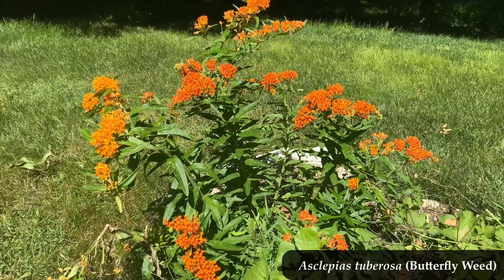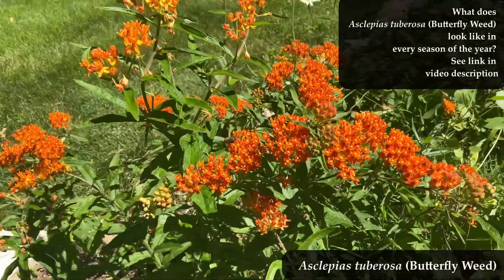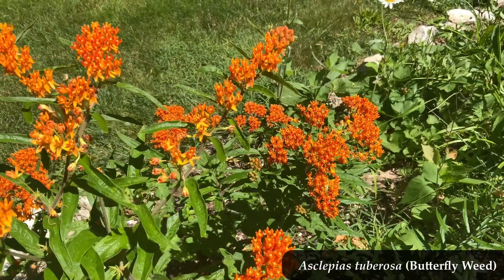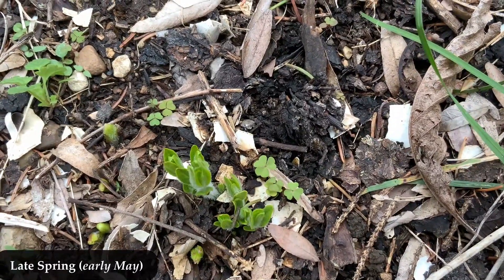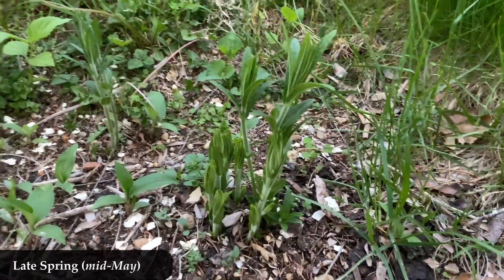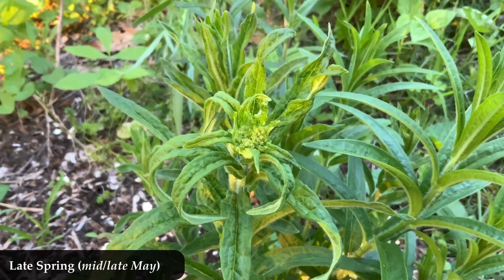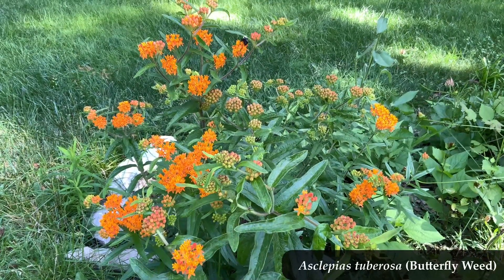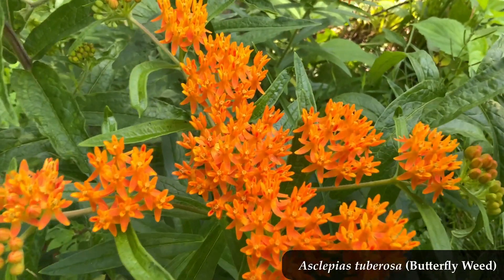What Established Asclepias tuberosa (Butterfly Weed) Looks Like When Coming Up in the Springtime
See what established Asclepias tuberosa (Butterfly Weed, Butterfly Milkweed, Orange Milkweed) looks like when it comes up in the springtime. Get some information on Asclepias tuberosa, as well.

Stats on Asclepias tuberosa (Butterfly Weed):
Sun:  Full to partial
Soil Moisture:  Medium to dry
Soil Type:  Clay, loam, sand
Bloom:  June - August
Height:  1-2 feet
Leaves:  Narrow (0.5 – 1 inch), tapered, no stem, dark green
Flowers:  Orange; inflorescence of individual flowers; five petals pointing down, topped by a crown of five erect hoods
Pollinators:  Various bees, butterflies, moths, hummingbirds

Endangered vs. Secure Status:
Critically imperiled in some states, but overall considered secure.

Common Names for Asclepias tuberosa:
Butterfly Weed
Butterfly Milkweed
Orange Milkweed
Pleurisy Root
Chigger Flower
Chiggerweed
Windroot
Butterfly love